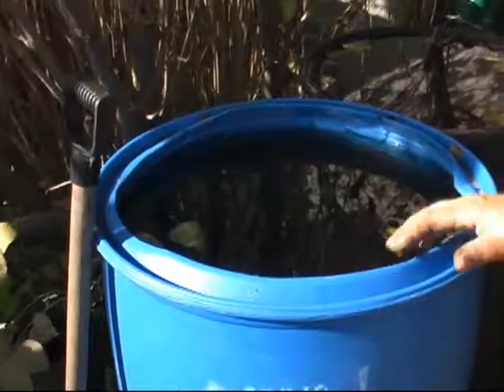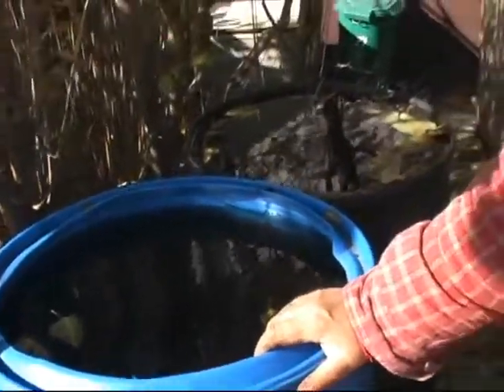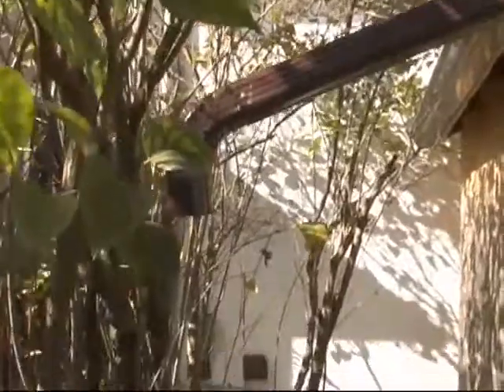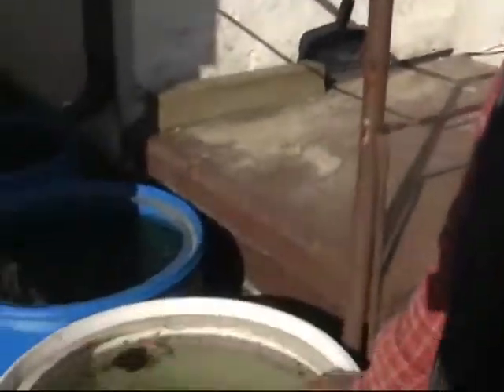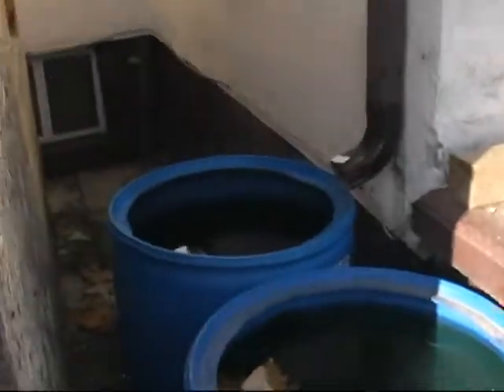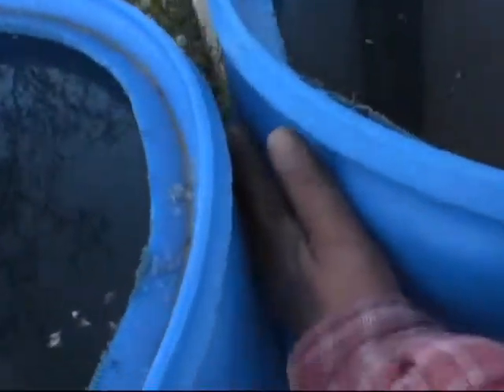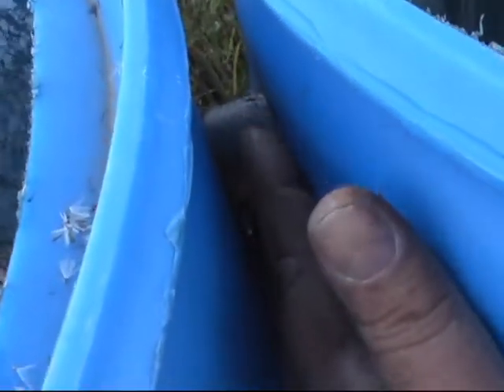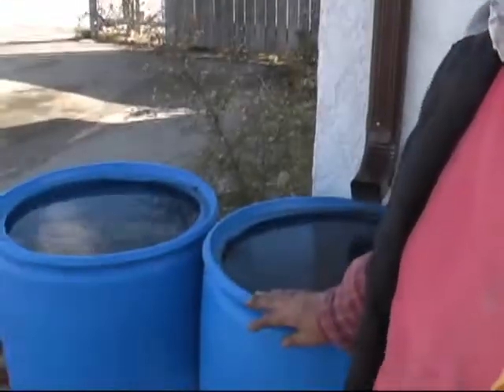Rain Barrels in your Garden